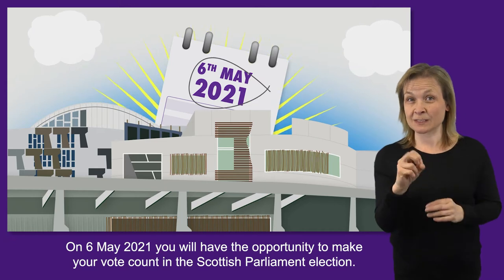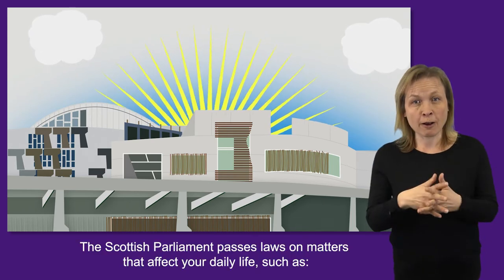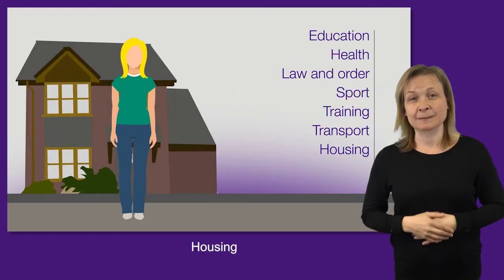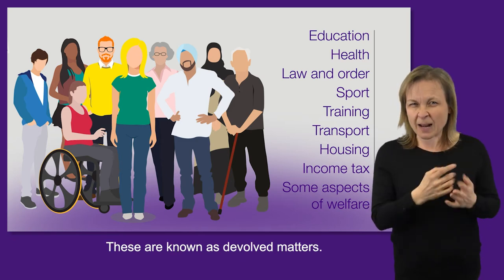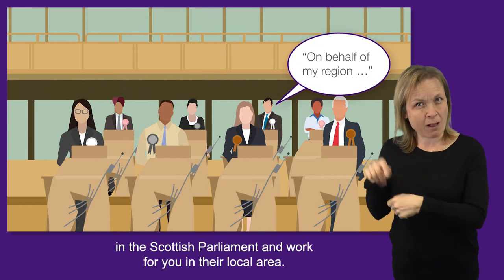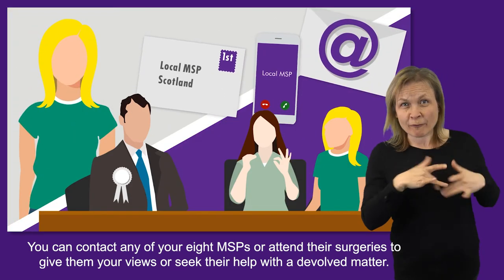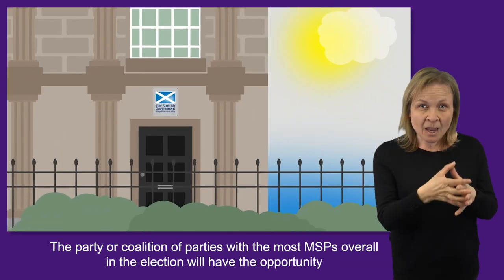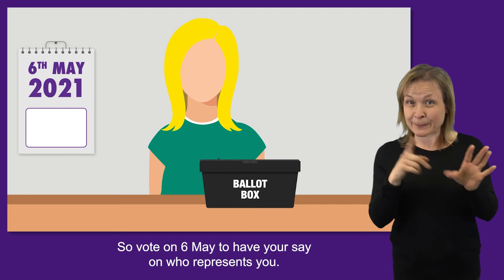Why vote in the Scottish Parliament election (BSL)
Published by the Scottish Parliament Corporate Body.

// We do not facilitate discussions on our YouTube page but encourage you to share and comment on our videos on your own channels.